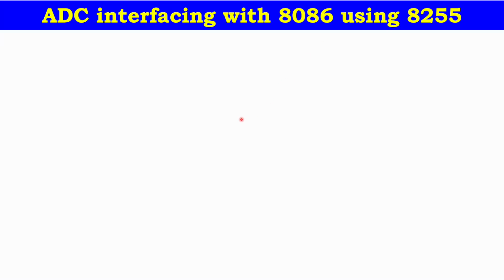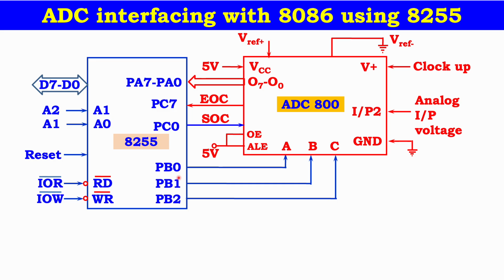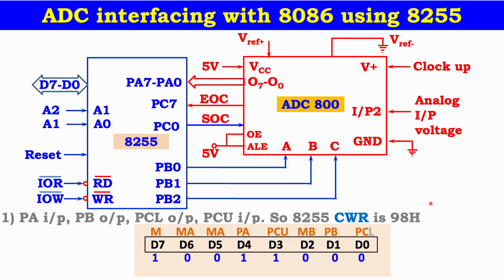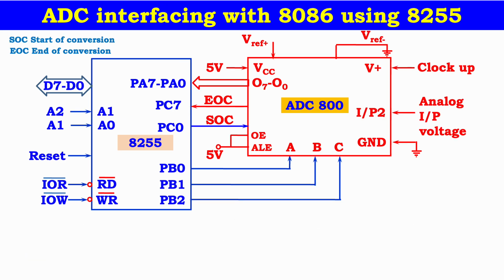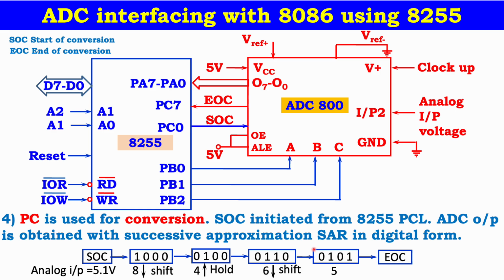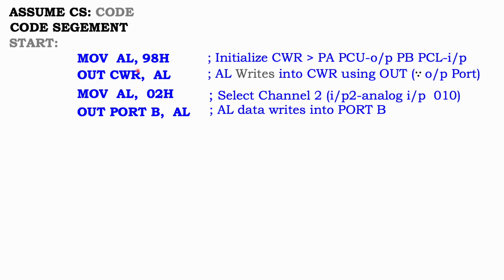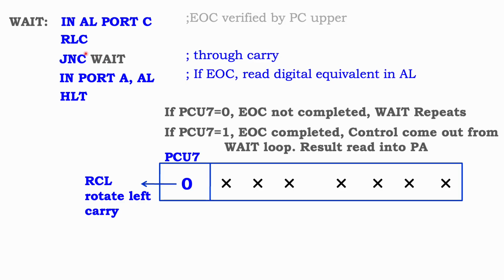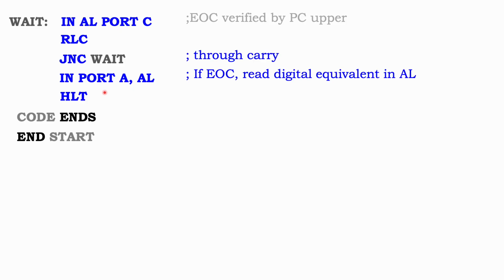ADC Interfacing using 8255 with 8086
adcentralmossoro Interfacing with 8086 using 8255
Analog to digital conversion interfacing with 8086 using 8255
Analog to digital converter interfacing with 8086
Analog to digital converter interfacing with 8255
Control word - ADC interfacing with 8086 using 8255 PPI
CWR-ADC interfacing with 8086
CWR 8255 ADC interface
#8255 ADC interface
#8086 microprocessor
#8086 microprocessor introduction
#8086 tutorial
#8255 PPI
#8085 Interfacing
#8085 Interfacing 8255 PPI
#8085 Interfacing 8255
Engineering education
Computer science
B,Tech ECE
B,Tech EC
B,Tech ECM
B,Tech EIE
B,Tech EE
B,Tech EEE
B,Tech CSE
B,Tech CSIT
B,Tech IT
B,Tech AI
B,Tech AIML
B,Tech CSE-AIML
B,Tech CSAIML
B,Tech ML
B,Tech CSEML
B,Tech CSML
B,Tech AIDS
B,Tech Cyber security
B,Tech CSC
B,Tech IOT
B,Tech CSIOT
B,Tech CSI
GATE ECE
GATE EC
GATE EEE
GATE CSE
GATE CSEIT
GATE IT
GATE AI
GATE AIML
GATE ML
GATE AIDS